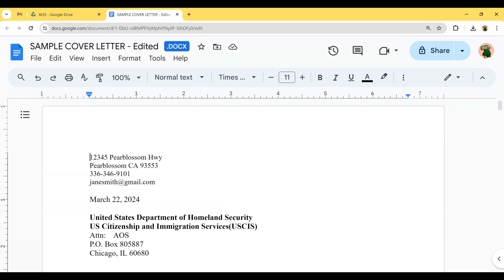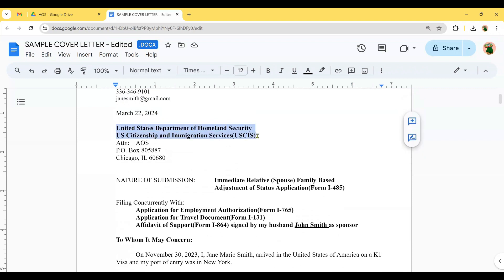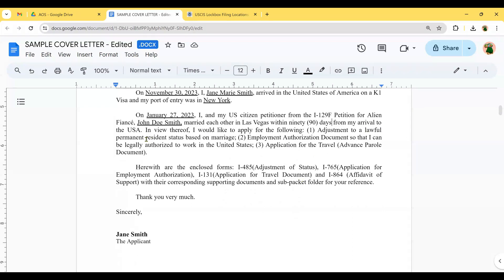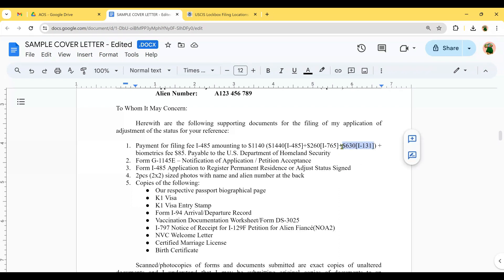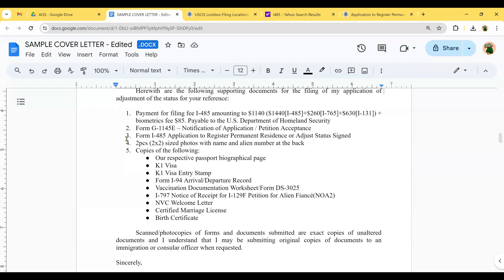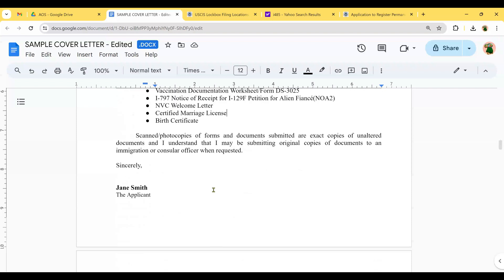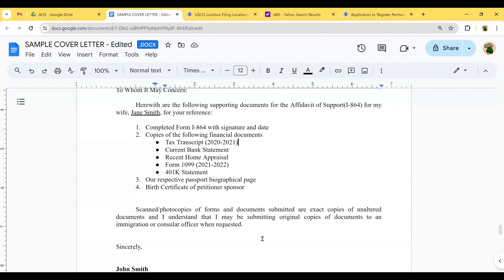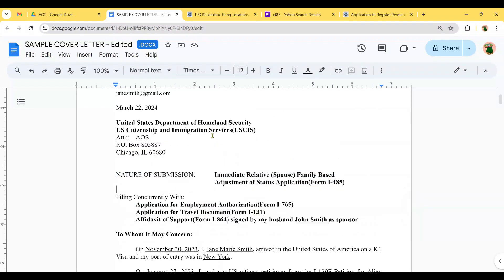K1: Cover Letter Sample for Adjustment of Status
Hello guys! sharing with you sample cover letter and how I arrange my AOS packet.